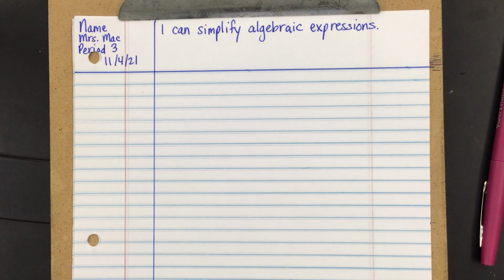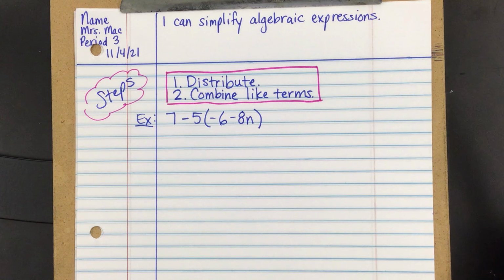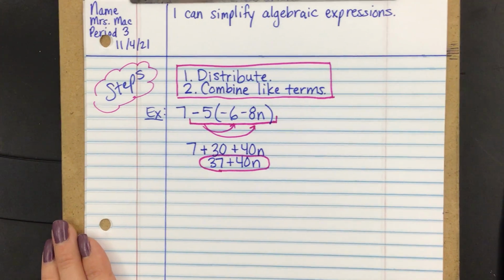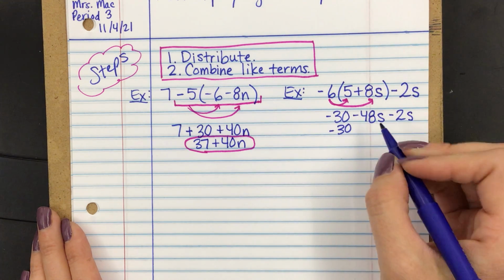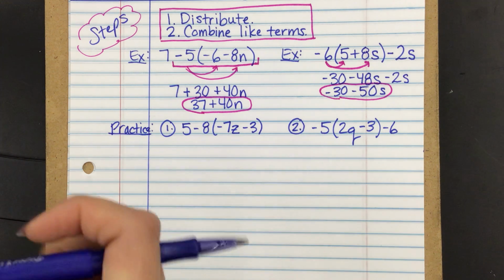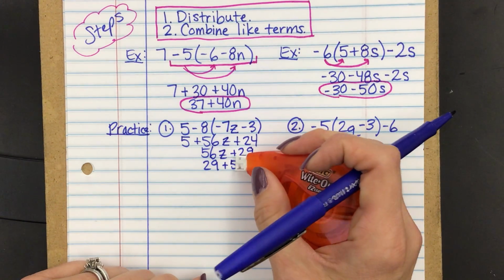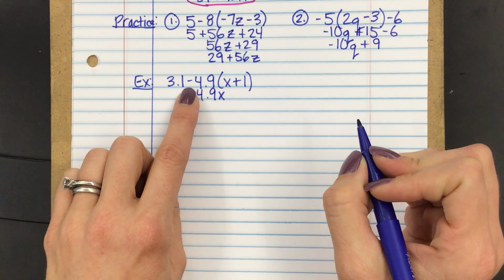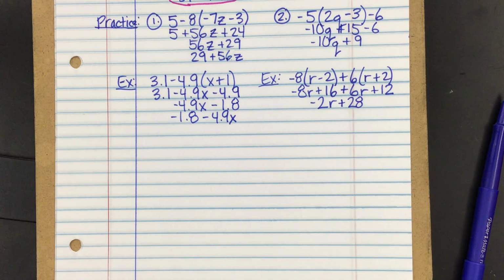11/4/21 Distributing and Combining Like Terms